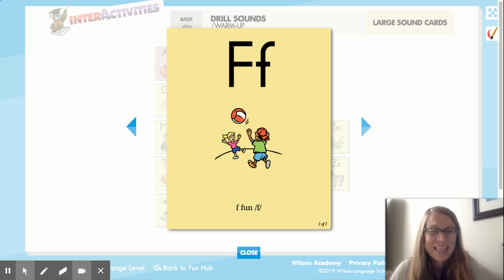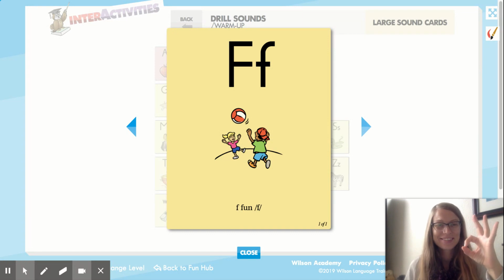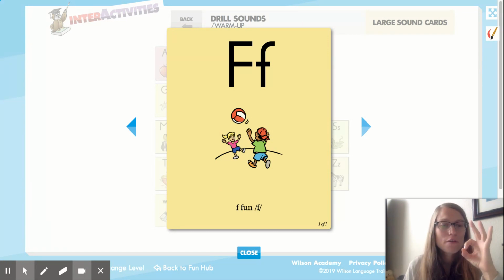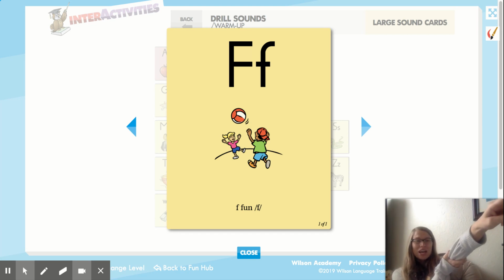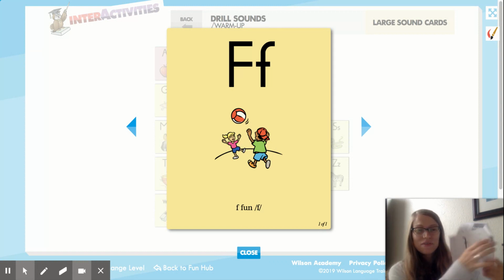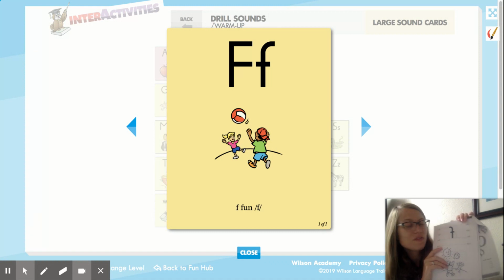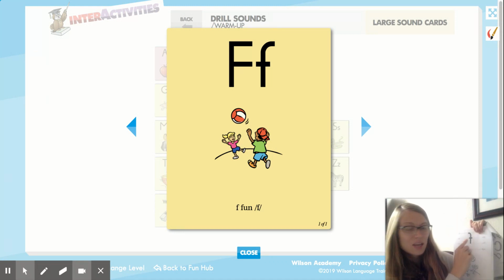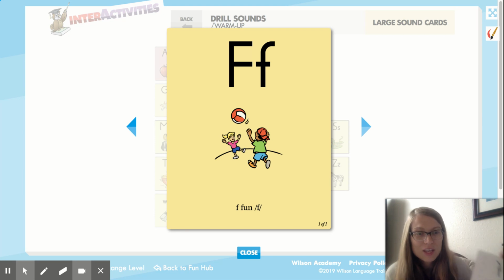Large Sound Cards